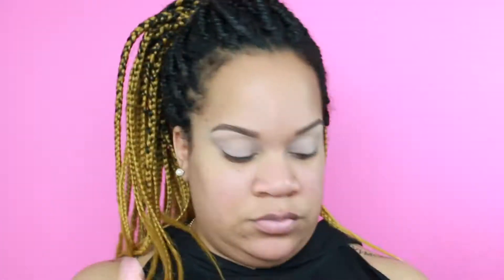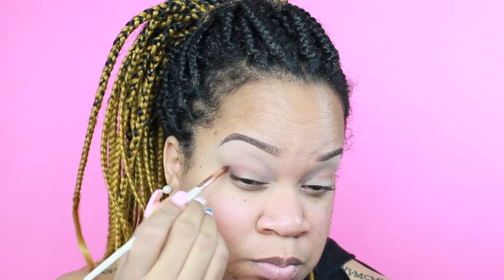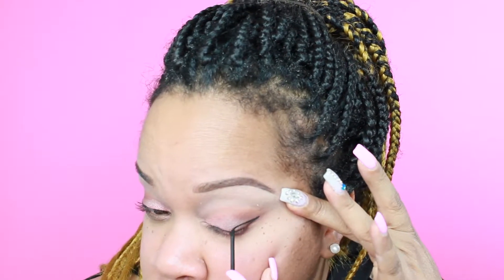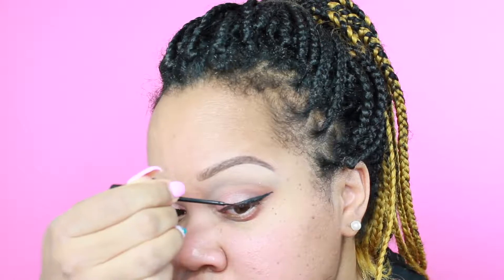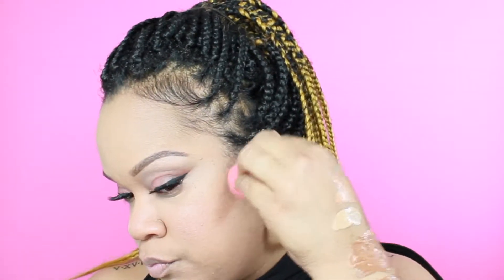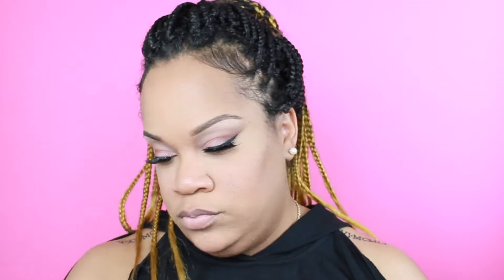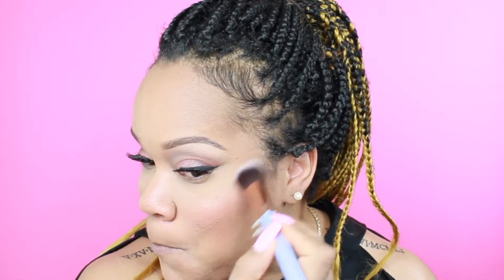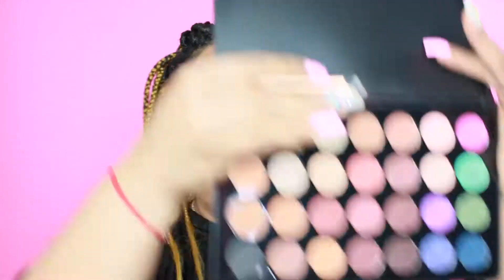UD Naked Heat and NSatiable Makeup Tutorial | Dreamality_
Heyyyy!

This look features one of my favorite palettes by Urban Decay and a new favorite palette of mine by NSatiable and who doesn't love a video with silliness and dancing! Enjoy!!!

Hope you enjoy recreating this look with me!

Any looks or tutorials you want me to do, please leave in the comments below. Thanks for stopping by and watching my goofiness and love for makeup!

Deets are listed below.

For more images and quick tutorials, check out my IG page.

Brows: Anastasia Beverly Hills Dip Brow Pomade
Eyes: Urban Decay Heat palette and NSatiable
Lashes: Eylure X Vegas Nay Lashes
Foundation: MAC Cosmetics Studio Fix in NC44 and Buxom Lightweight Foundation in "Meet Me Latte"
Blush: MakeUp Revolution Blush Palette and Pacifica Beauty Blush in "Tenderhearted"
Lips: MAC Cosmetics Lip Liner in "Plum" NYX Liquid Suede in "Soft Spoken"
Contour: LAGirl Cosmetics in Beautiful Bronze/Warm Honey and Luscious Cosmetics Matte Drama Contour Palette
Concealer: MAC Cosmetics Pro Longwear Concealer in NC35 and LA Girl Cosmetics in "Warm Honey"
Highlighter: MakeUp Revolution Strobe Highlighter in "Gold Addict"

Azeredo Cosmetics: Use code "dreamalityy"